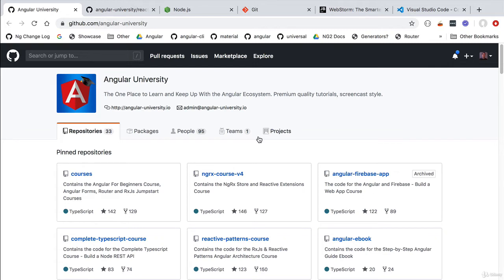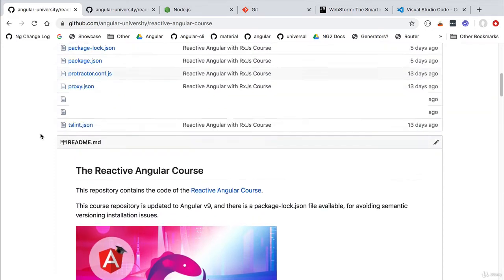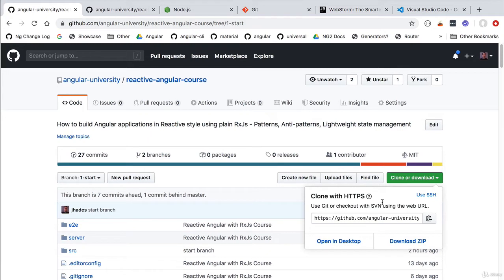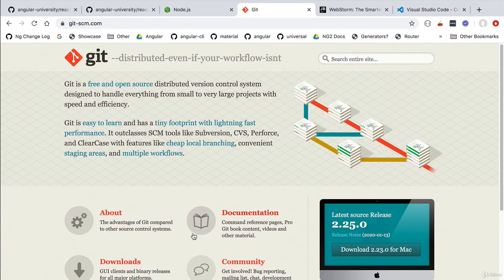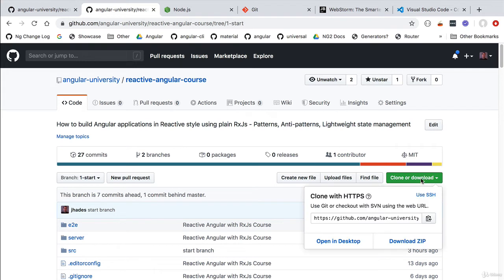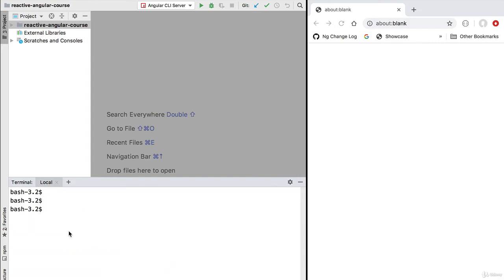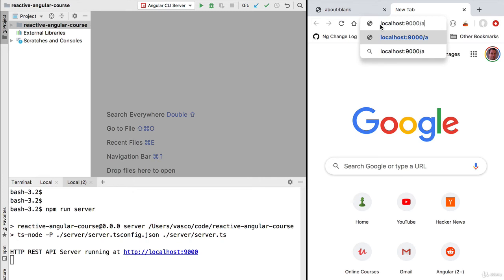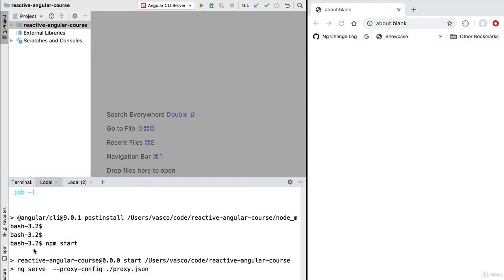003 Setting Up your Development Environment